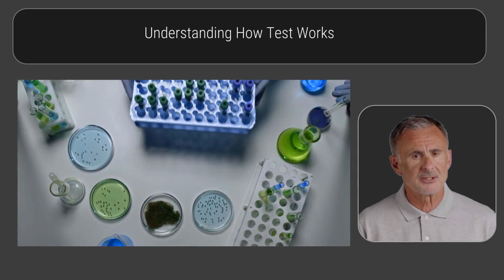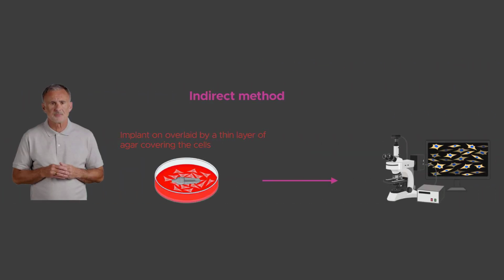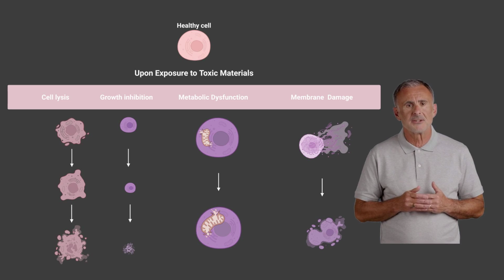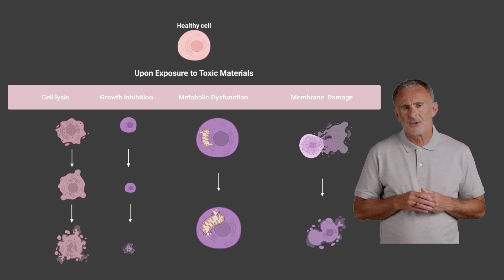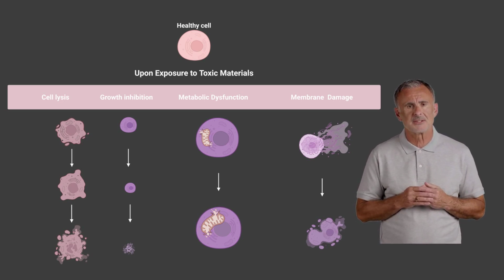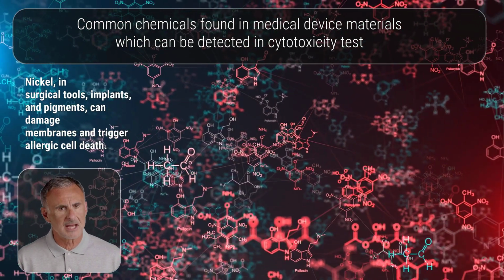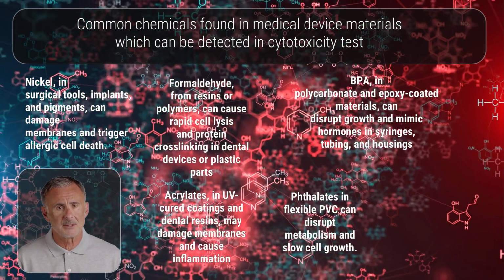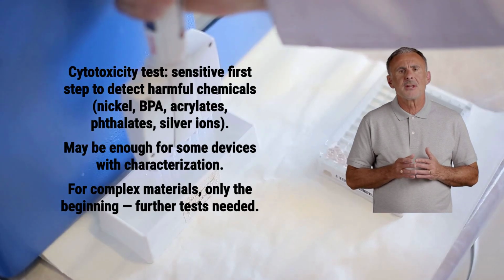Cytotoxicity Testing Explained | ISO 10993-5 & Biocompatibility in Medical Devices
Description:
In this video, I explain cytotoxicity testing — one of the first and most sensitive in vitro methods used to evaluate the biocompatibility of medical devices under ISO 10993-5.
You’ll learn:
✅ What cytotoxicity testing is and why it’s important
✅ The three ISO 10993-5 methods: direct contact, indirect contact, and extract method
✅ Key endpoints: cell viability, morphology, growth rate, and membrane integrity
✅ How it detects harmful effects like cell death, membrane damage, metabolic dysfunction, and growth inhibition
✅ Limitations of cytotoxicity testing and when other tests are needed
This is an essential overview for anyone involved in medical device safety testing, regulatory compliance, or toxicology evaluation.